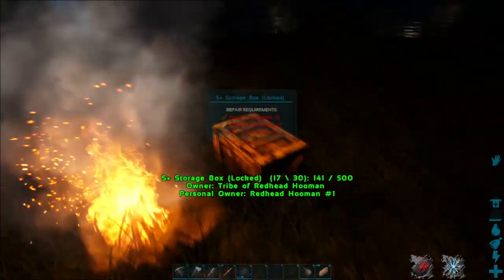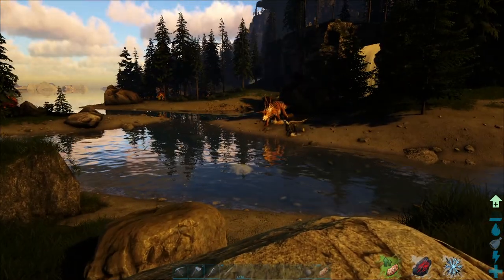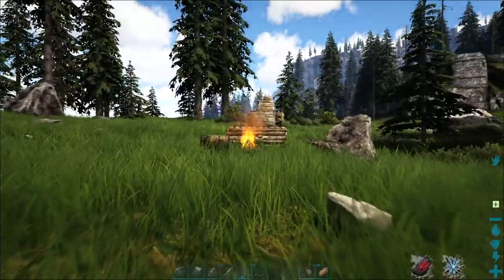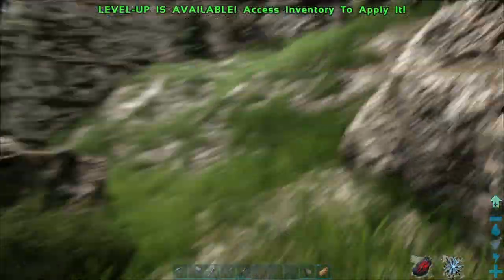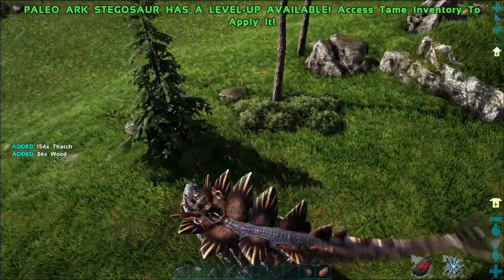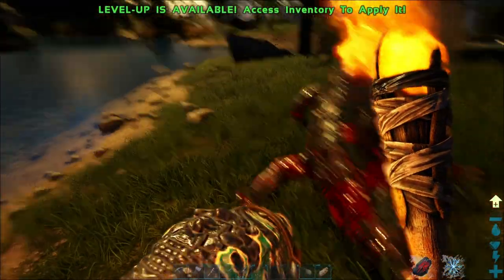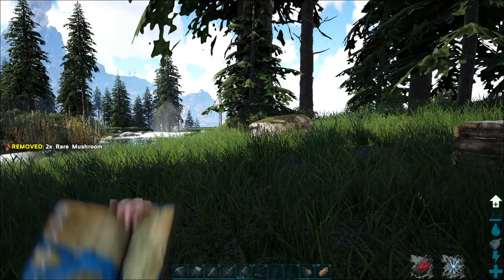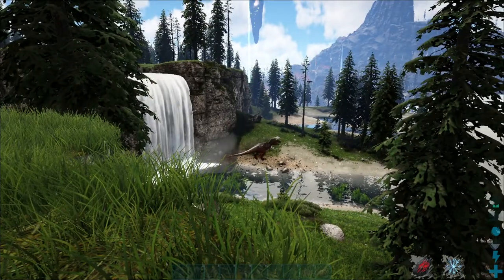This is the Easy Spawn, They Said! ARK Fjordur Let's Play Ep. 1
Welcome to me playing Ark: Survival Evolved on the new Fjordur map!

A rule of thumb with Ark - NEVER trust that a spawn is "easy" just because the spawn map says so.  Things seem peaceful enough at first, but when a dynamic duo of hungry Rexes appears, all hell breaks loose.  Me and my new spiky friend, a Stegosaurus named: Berrinatrix, struggle to survive as our viking paradise becomes a battlefield.  Will we make it?  SPOILER WARNING: She's better at it than I am.

I decided to commit to this, and I gotta say, I enjoy it so far.  I hope anyone that sees this does, too.  While this is technically the second episode as it's a continuation of the gameplay I talked over in my very first video, this is the first official episode of my exploits in Ark: Survival Evolved.  Between recordings I did some grinding to get metal tools.

This map is Fjordur, the latest and very possibly the last DLC map to drop for this game.  Featuring absolutely stunning vistas, 4 brand new exclusive tamable creatures, and the most paid DLC map creatures ever in a free DLC map.  It features a Norse mythology aesthetic, similar to Ragnarok, but far more intense.  It has four different realms, including the one you start on.  That might as well be four new maps right there!  From what I've seen so far, this map might just be my favorite, even topping Aberration.  Results will be forthcoming and dependent on me not getting my giblets munched by fearsome predators.

For anyone interested, here's my mod list:

Ark Additions: The Collection
Ark Additions: Domination Rex
Structures Plus (S+)
Castles, Keeps, and Forts Remastered
Ultra Stacks
Dino Storage V2
Kraken's Better Dinos
Paleo Ark: Legends Expansion
Viking Wardrobe

Check these out on the Steam Workshop.  You'll find these and many more great mods for this game!